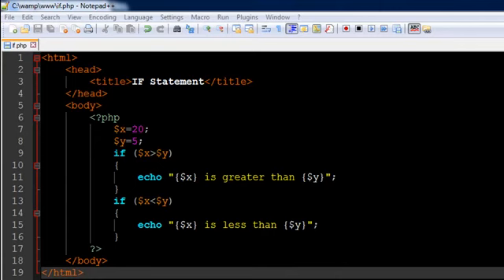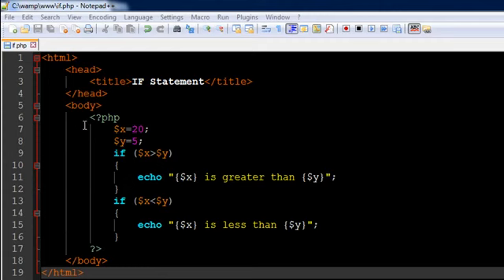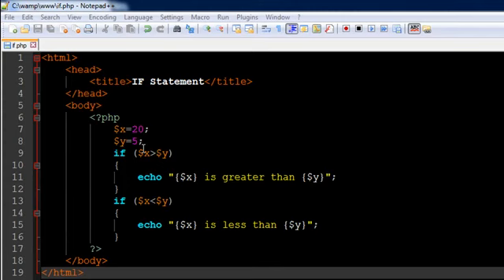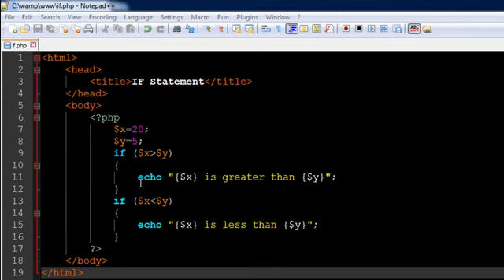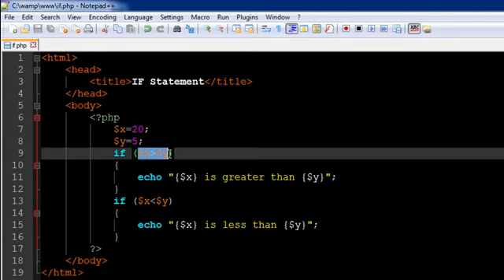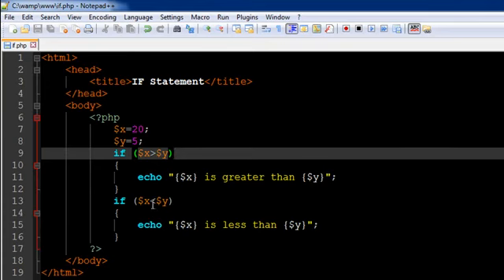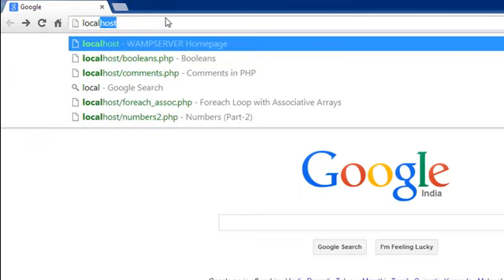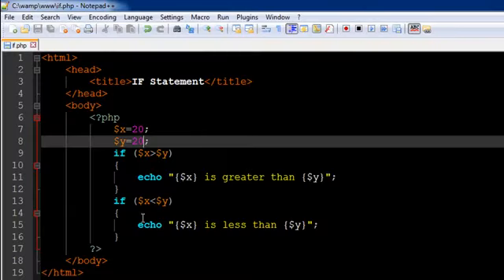PHP & MySQL Tutorial 21 IF Statement YouTube